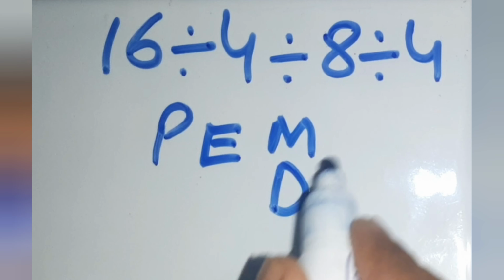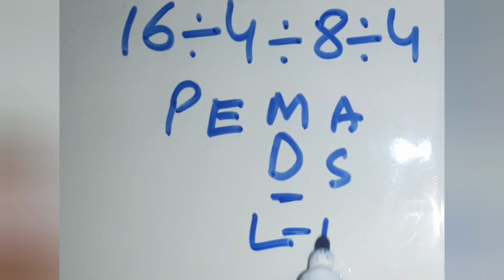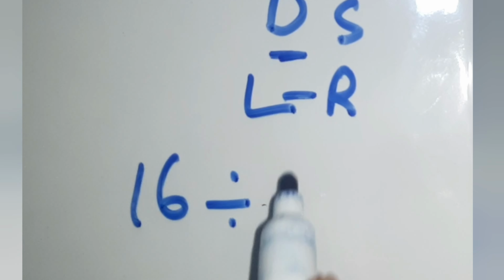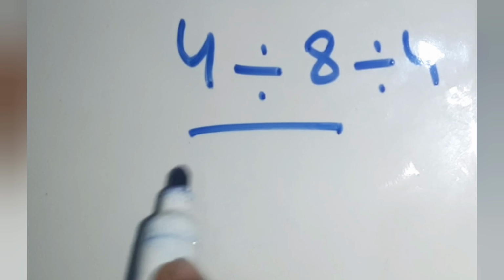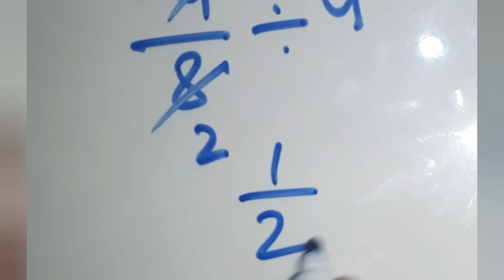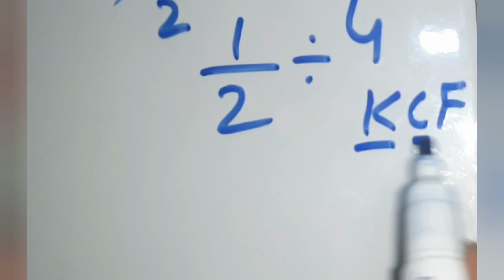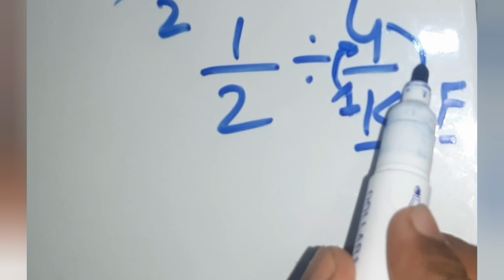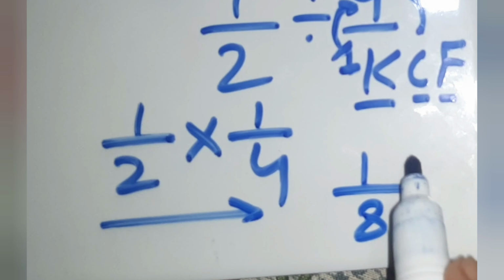Looks Simple 😌 But Can You Really Solve This Math Problem?